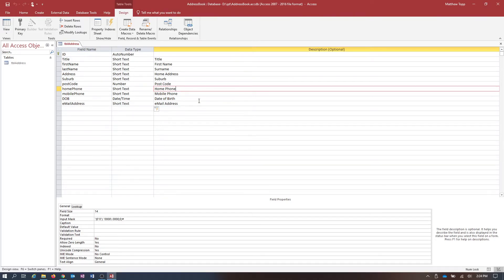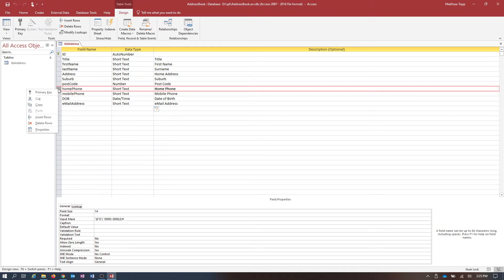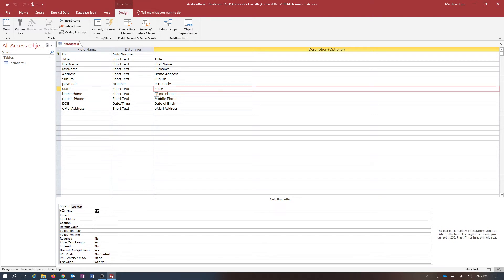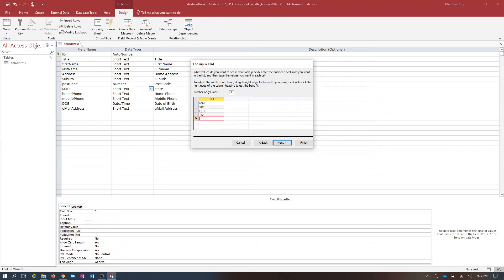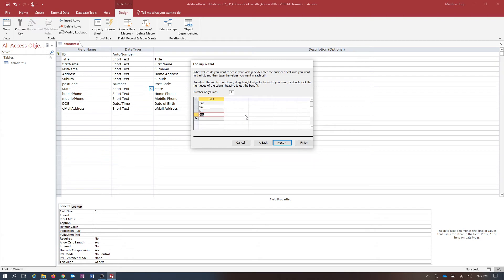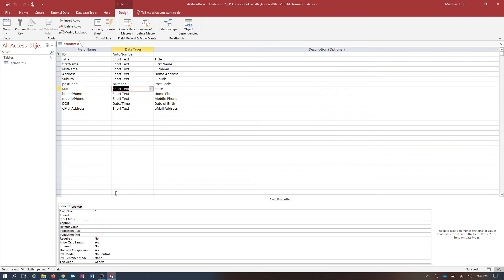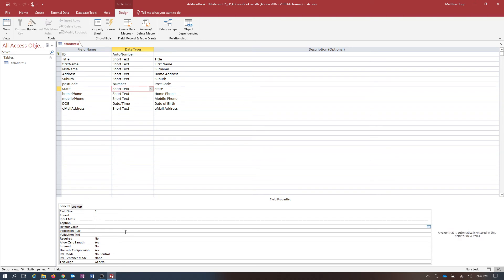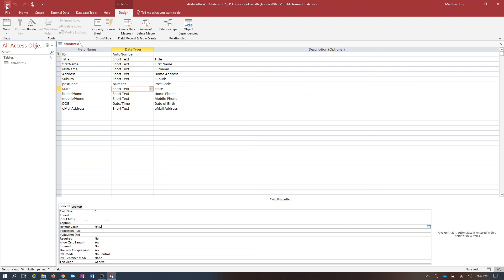6 Adding fields to a completed table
A series of videos to assist students creating Access databases for the St Marys Senior High School IPT course.